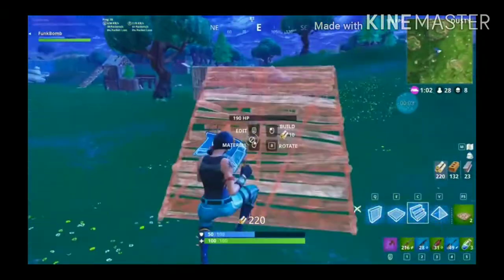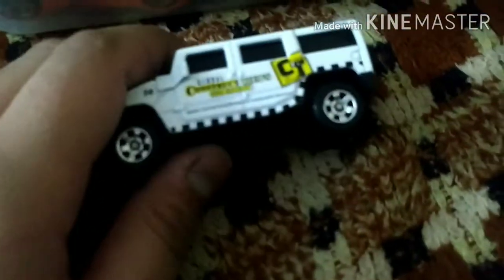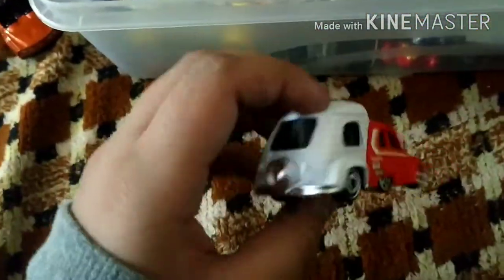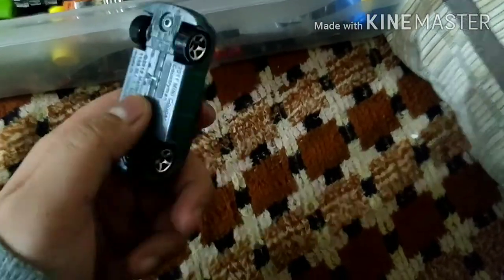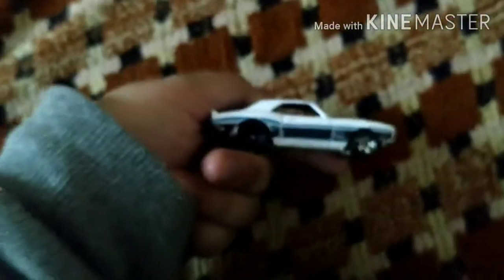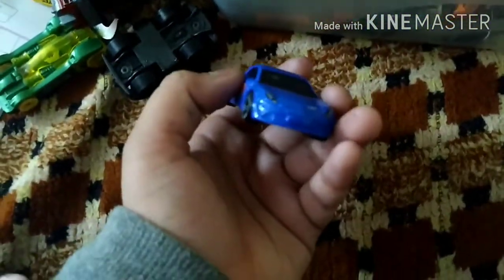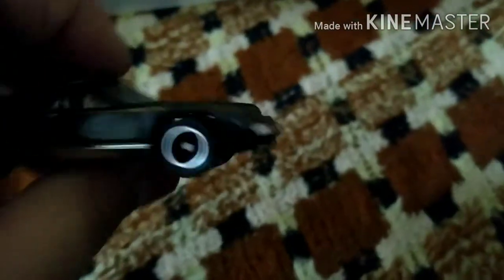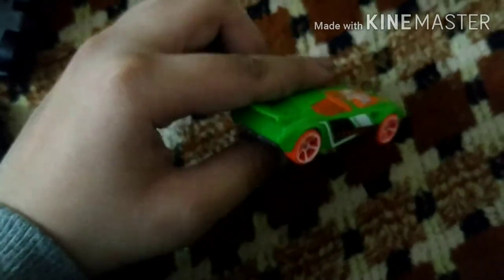Hotwheels car revealed!!!!